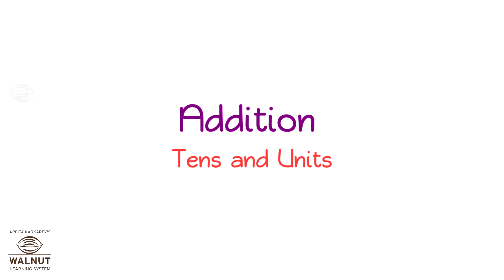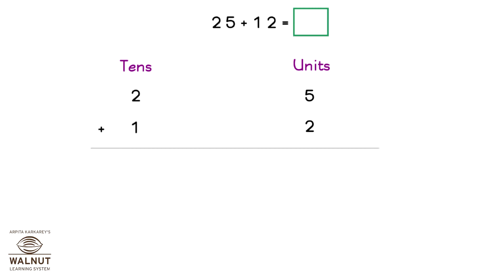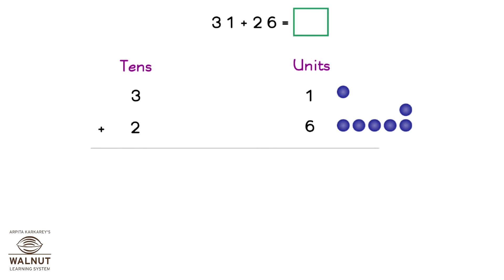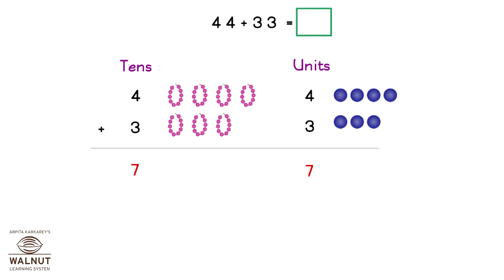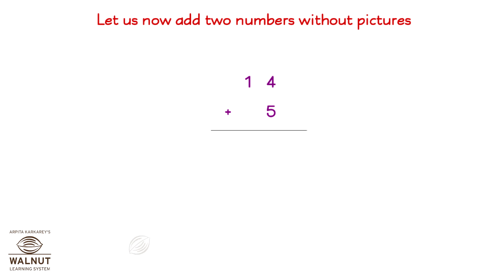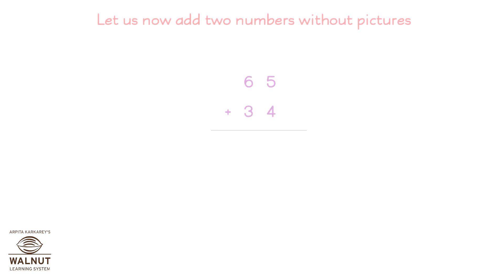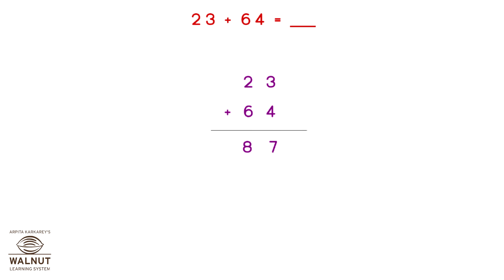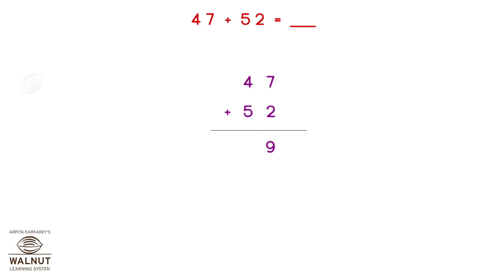2 Math - Addition with tens and units - Tens and units